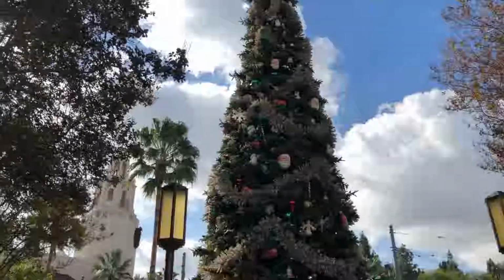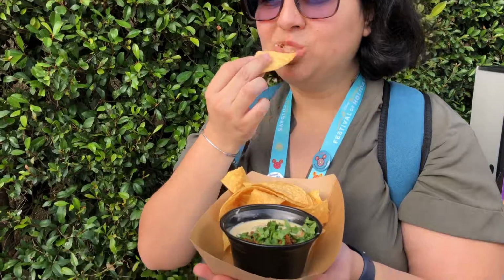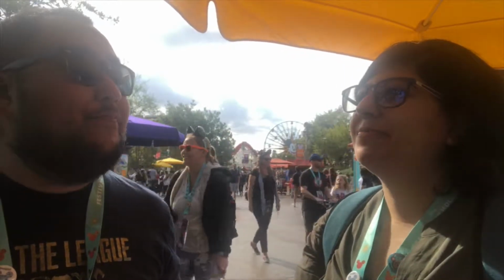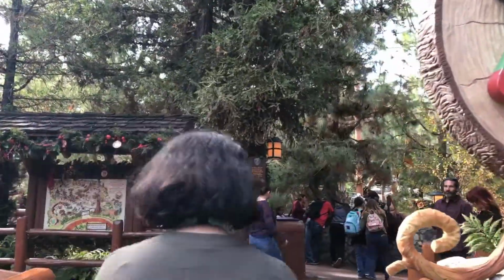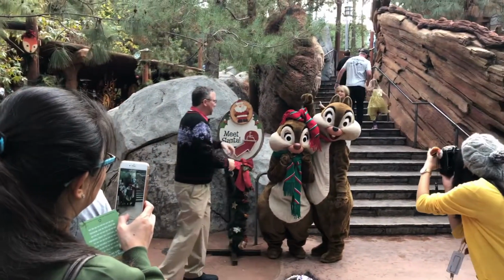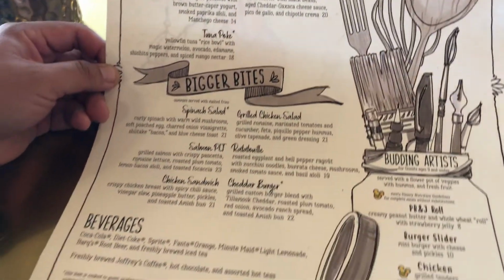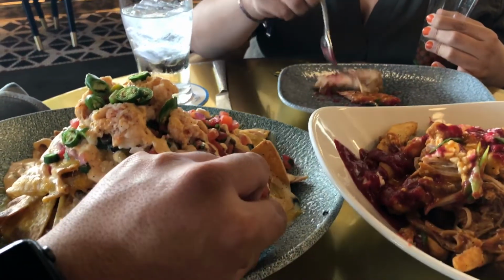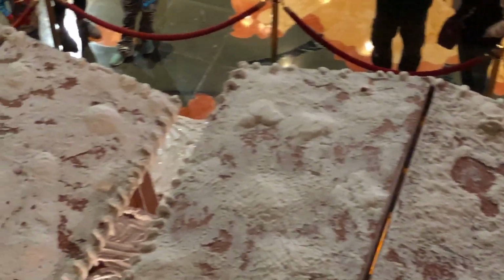Disney California Adventure on Thanksgiving 2018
We celebrate Thanksgiving at Disney California Adventure park.  We explore some of the Festival of Holiday's food booths, meet Santa Claus and enjoy a late lunch/early dinner at Lamplight Lounge.